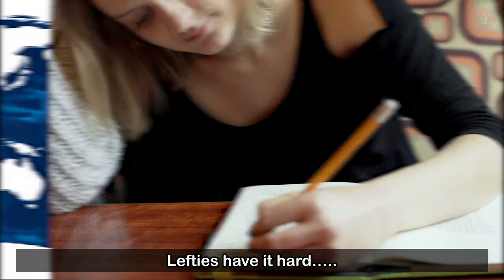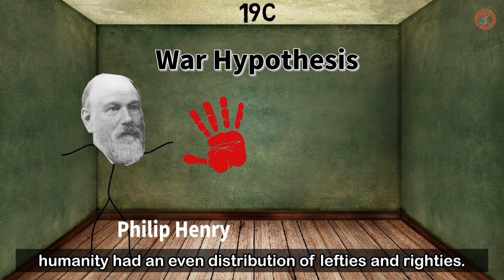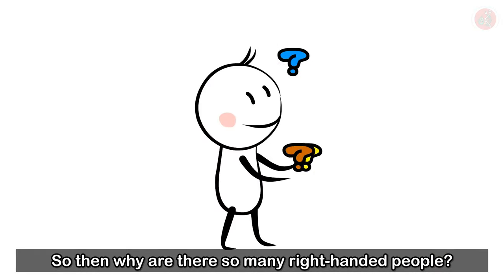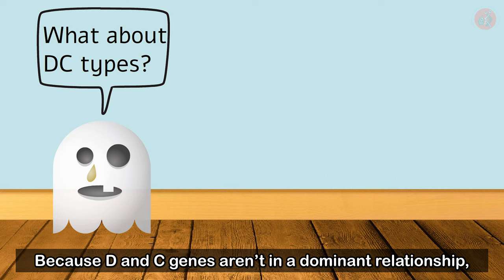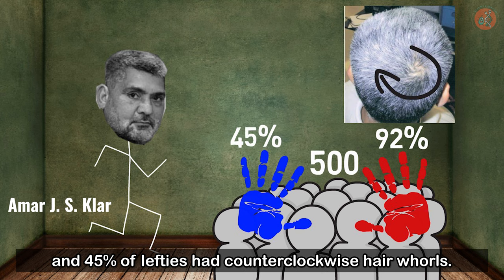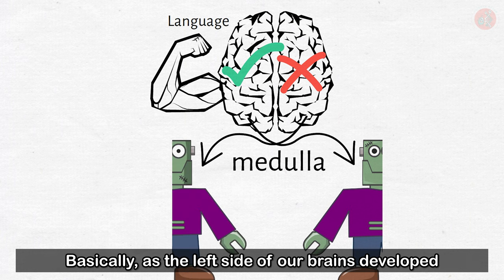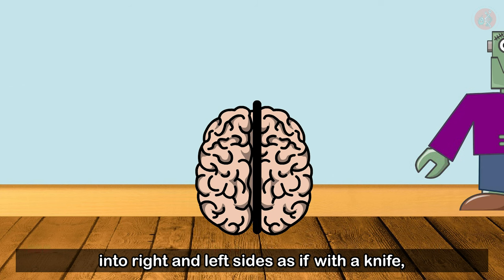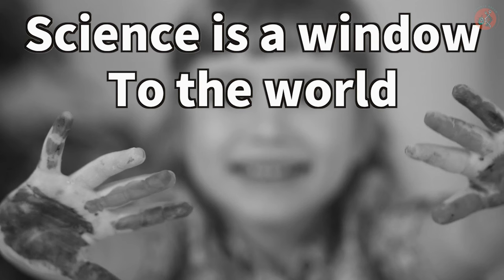Why Are There Fewer Lefties than Righties? | The Science Behind Handedness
【Source】
McManus, (2003). “The inheritance of left-handedness.”

Amar J. S. Klar., (2003) “Human Handedness and Scalp Hair-Whorl Direction Develop From a Common Genetic Mechanism.”

David W. Frayer et al., (2010). “Right handed Neandertals: Vindija and beyond.”

V Llaurens et al., (2013). "Why are some people left-handed? An evolutionary perspective."

【BGM】
Face book by Swirling Ship

Climb On Instrumental Version by Jay Denton

Play ground by Young Rich pixels

Sweet Day Instrumental Version by Polaris Rose